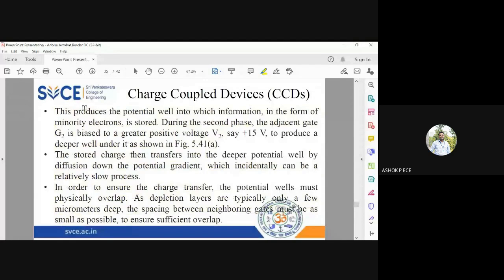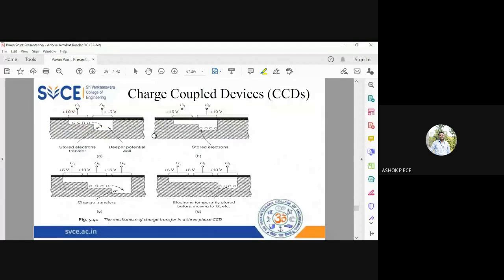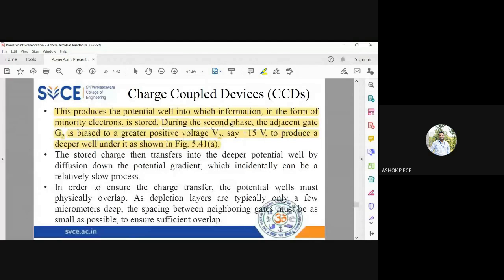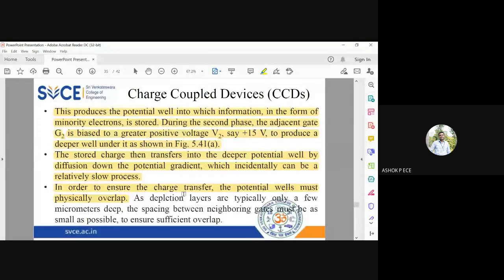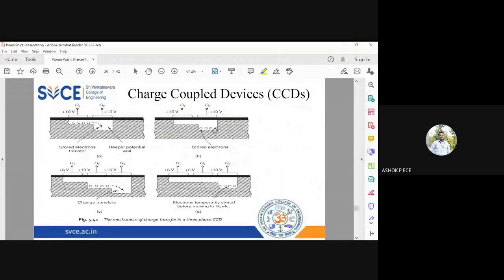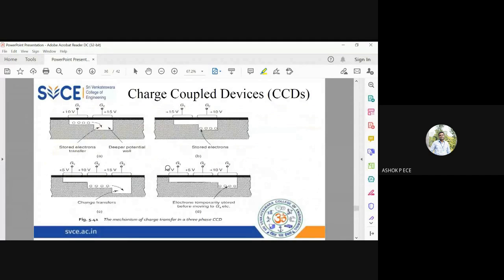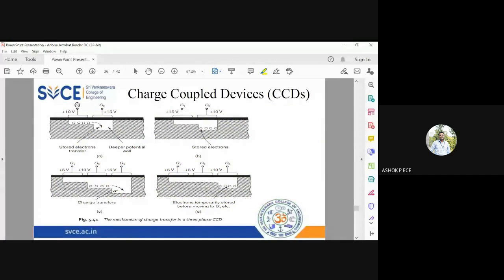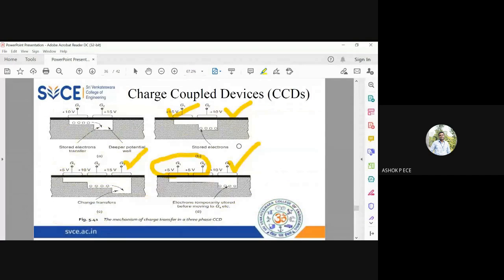Electron Devices | Lecture-155 | Charge Coupled Devices (CCD) - Part 2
This video clearly explains about the working of charge coupled devices.

explaincharge-coupleddevice(ccd)imagingsensorwithsuitableexample